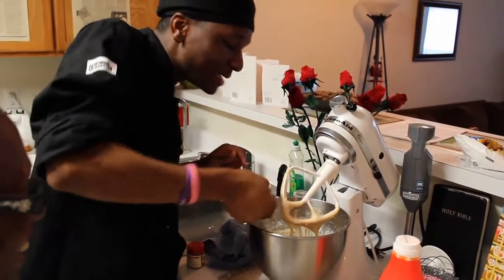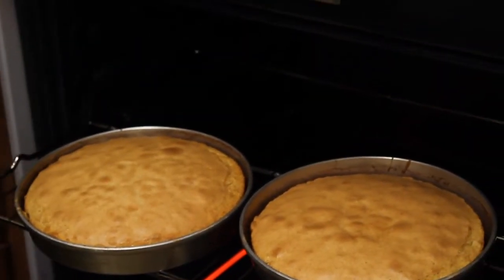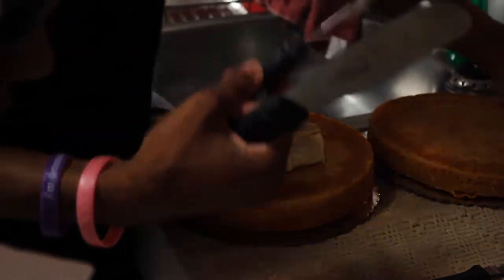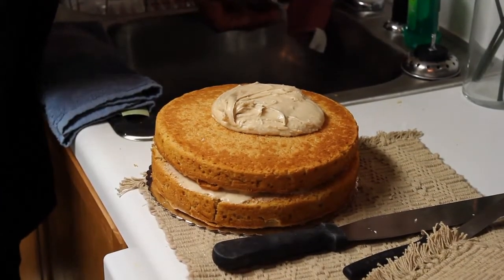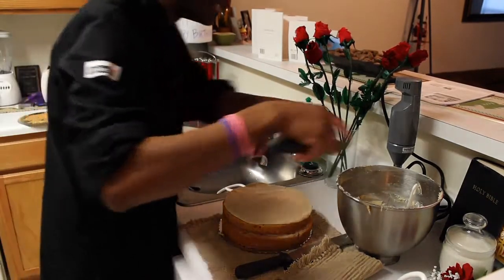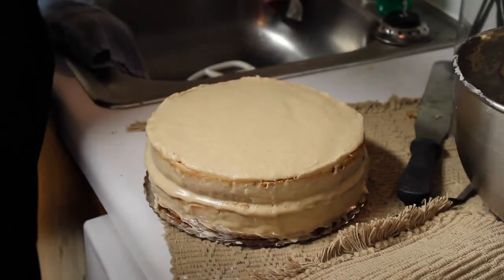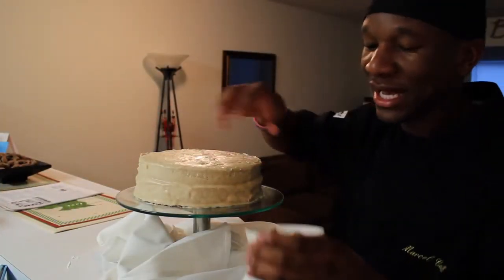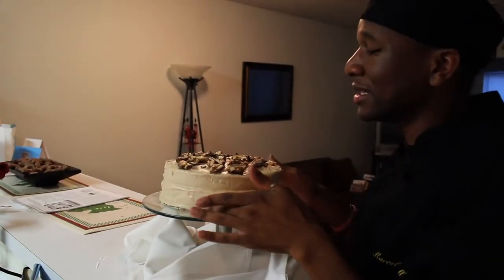Hallelujah With Marcel 9/23/12 & Nanna Eps. 2 Pt 2 " How To Make A Snicker Cake"9/23/12 "